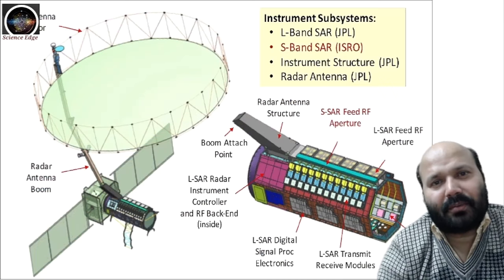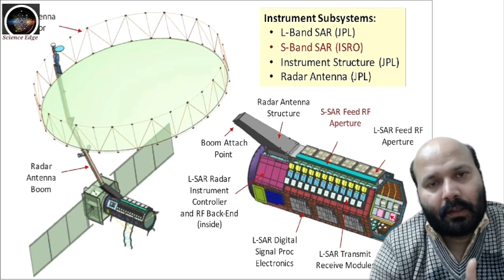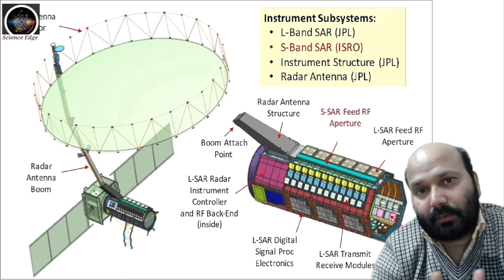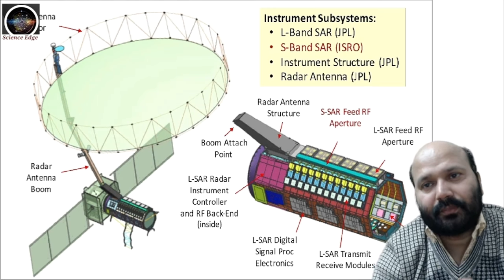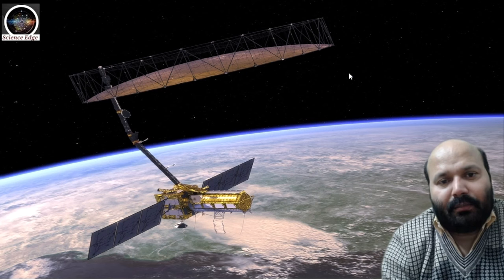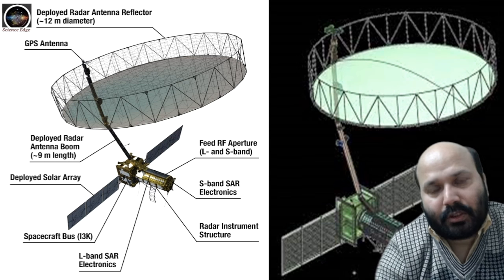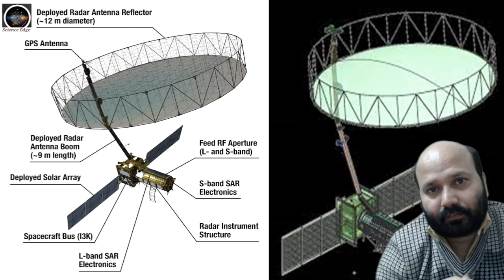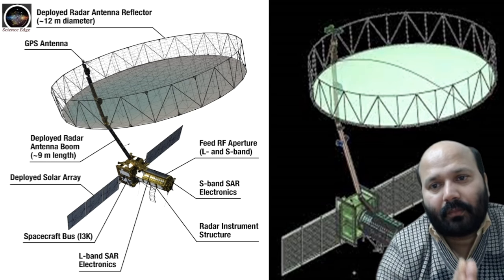"Exploring NISAR: NASA 'ISRO Revolutionary Satellite for Earth Observation Science Edge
Welcome to our Science Edge you tube channel , in this video you Dive into the cutting-edge world of space technology with our latest video on NISAR, the NASA-ISRO Synthetic Aperture Radar satellite. Discover how this groundbreaking satellite is revolutionizing Earth observation, monitoring natural disasters, and advancing our understanding of global environmental changes. Join us as we unravel the intricate details of NISAR's mission, technology, and the invaluable insights it provides for scientists and researchers around the world.

our channel is dedicated for civil services examination and Neet entrance examination preparation. Here, you explore the most fascinating  wonders of physics, chemistry, biology, space technology, defense technology, Biotechnology,Robotics , IT ,Photonics,Nanotechnology, and latest breakthrough in the field of science and technology and much more. Our channel is dedicated to sharing the latest innovations and breakthroughs in scientific research and technology. Know about Mukesh Sir
Mukesh sir is a renowned faculty in the field of civil services since 2005. currently he is mentoring civil services aspirants at Master stroke IAS academy located in Delhi Mukherjee Nagar,

We bring you exciting content about cutting-edge technology,  we cover it all.

Our aim is to make science accessible and exciting for everyone. We believe that scientific progress is critical to our future, and we want to share the latest insights and discoveries with our viewers.

Whether you are a science enthusiast, a student, or just curious about the world around you, our channel is the perfect destination for you. Join us on this exciting journey of exploration and discovery.Through our videos, we aim to educate and inspire viewers of all ages about the wonders of science and the limitless potential of human innovation. Whether you are interested in space exploration, quantum mechanics, or artificial intelligence, our channel has something for everyone.

Our team of experienced researchers and educators work tirelessly to provide accurate, up-to-date information that is both informative and engaging. So, join us on this journey of discovery as we explore the mysteries of the universe and the exciting world of science and technology.

:-t.me/MasterstrokeIAS